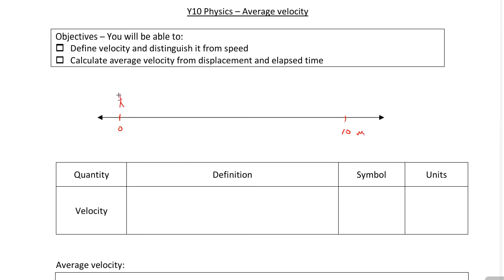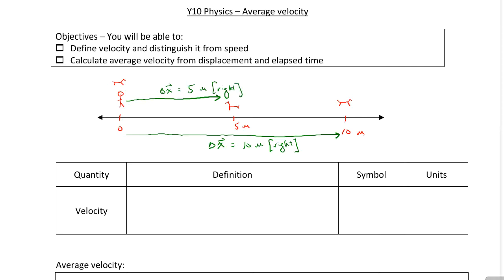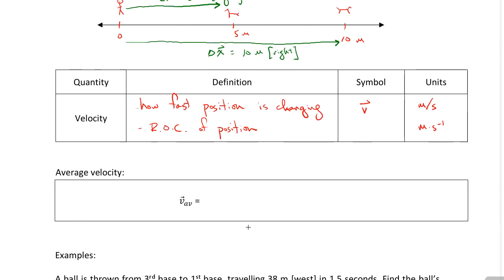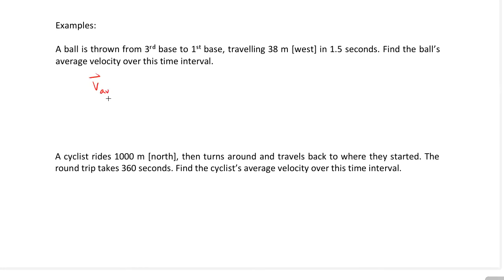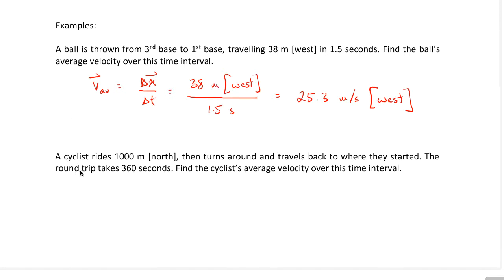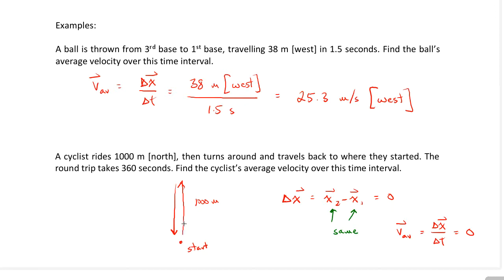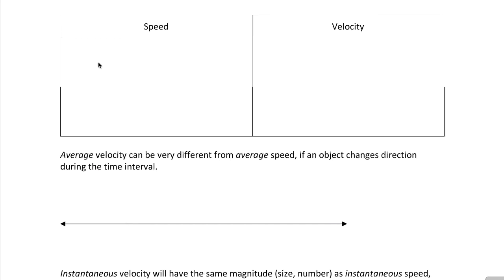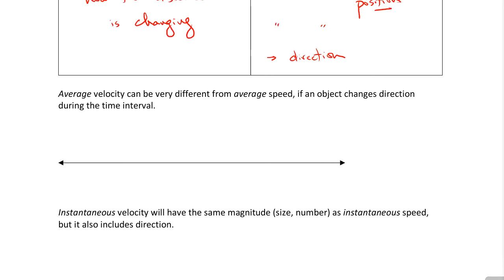3 – Y10 Physics – Average velocity